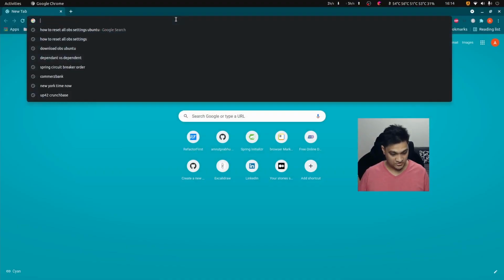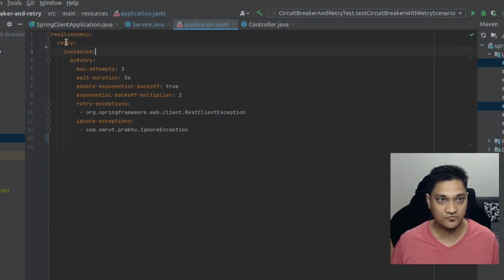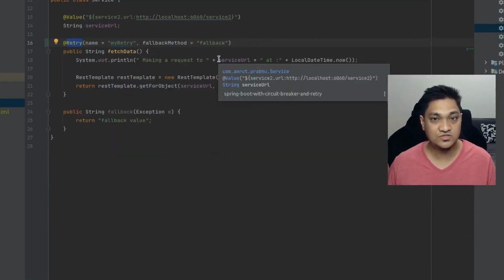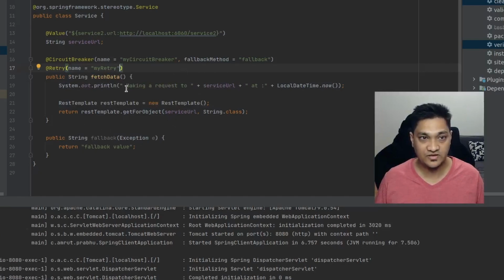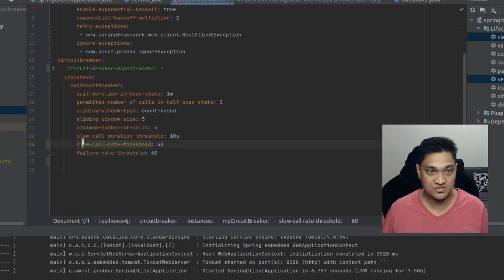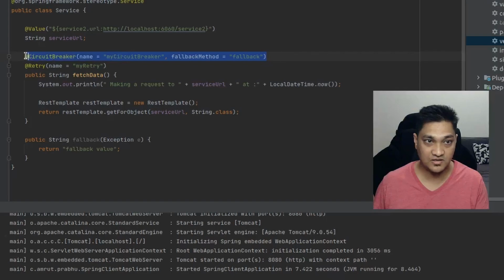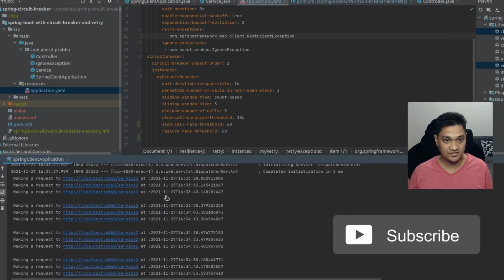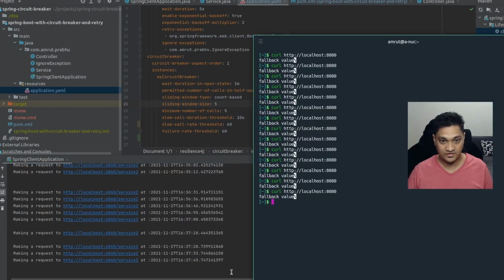How To Integrate Circuit Breaker And Retry In A Spring Boot Application Using Resilience4J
In this video, we will be exploring how to integrate Resilience4J Circuit breaker and Retry mechanism in a Spring Boot Application.
Here we look into how the circuit breaker moves from OPEN state to HALF_OPEN and then back to the OPEN state.

You can also read about this along with the GitHub link to the code

Chapters

00:00 - Introduction
00:47 - Creating An Application
01:18 - Code Walkthrough
01:35 - Retry Annotation
02:27 - Understanding Retry Config Properties
03:52 - Spring Aspect Dependency
04:33 - Starting Application
05:00 - Retry Output
05:31 - Adding circuit Breaker
06:11 - Understanding Circuit Breaker Configuration
08:00 - Understanding HALF_OPEN state
08:38 - Starting The Application
09:00 - Circuit Breaker & Retry Aspect Order
09:55 - Changing Circuit Breaker & Retry Order
10:30 - Starting application with new Order
11:09 - Evaluating Circuit Breaker With Retry
11:29 - Circuit Breaker in OPEN state
12:00 - OPEN to HALF_OPEN State
12:45 - HALF_OPEN To OPEN State
13:09 - Conclusion